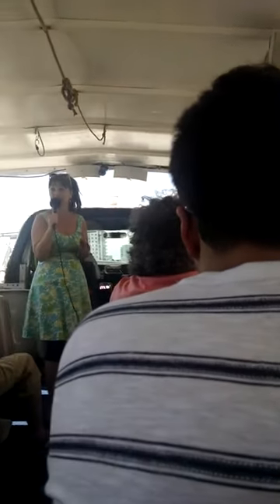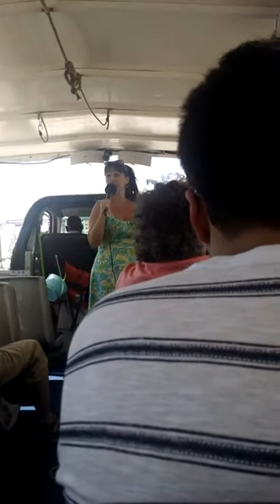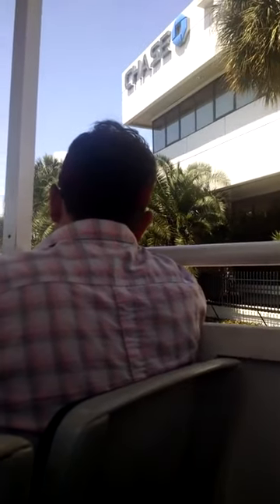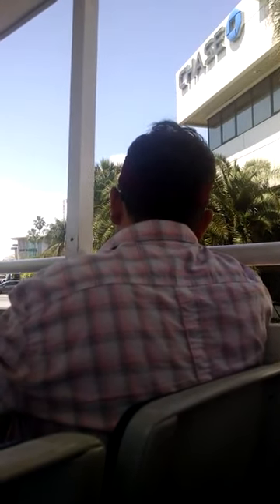Duck Boat Tour Guide In Maini Beach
Duck Boat Tour Guide In Miami Beach With Brpats16